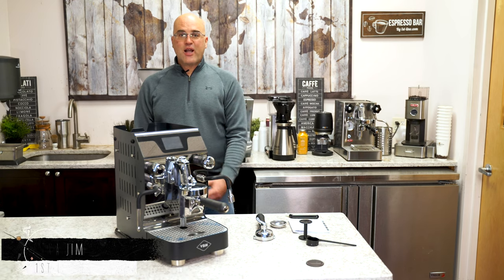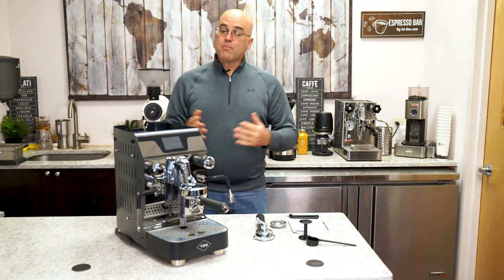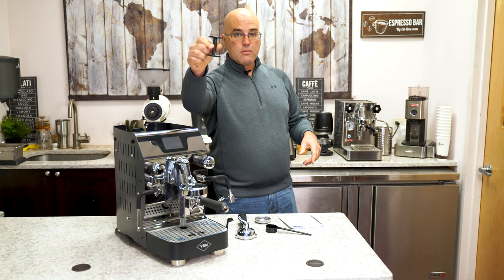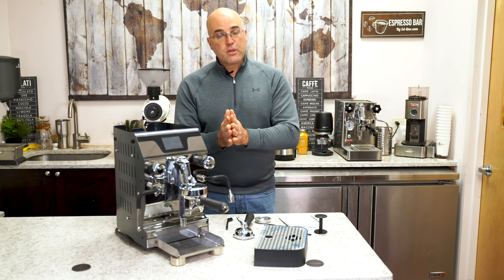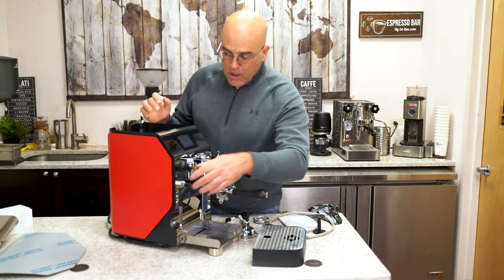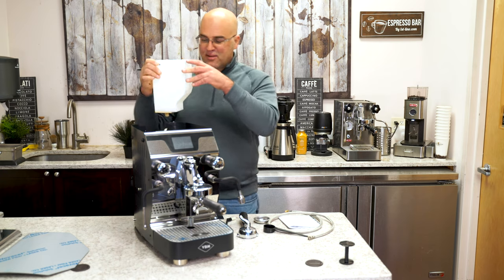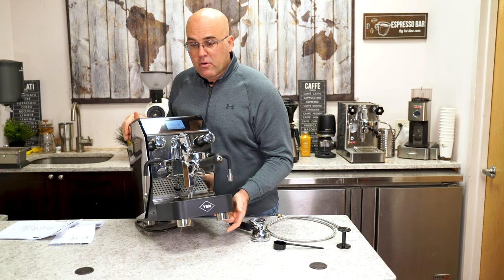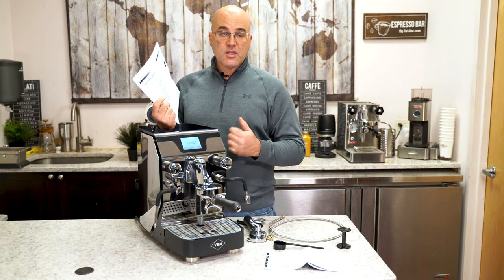Intro: VBM Domobar Super V4 Dual Boiler Espresso Machine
Learn from Java Jim about the basic overview of the VBM Domobar Super Dual Boiler Espresso Machine!